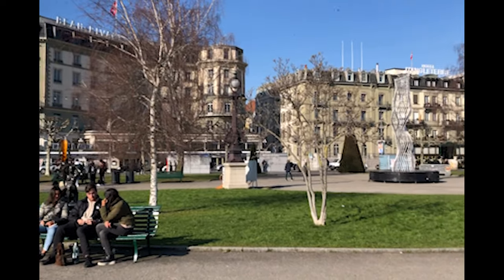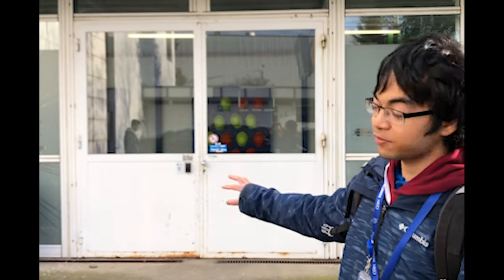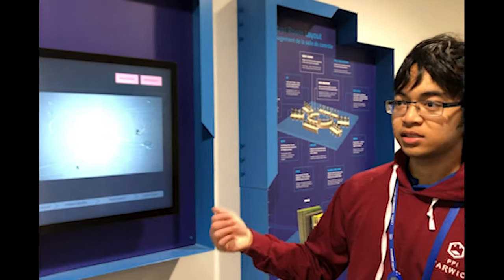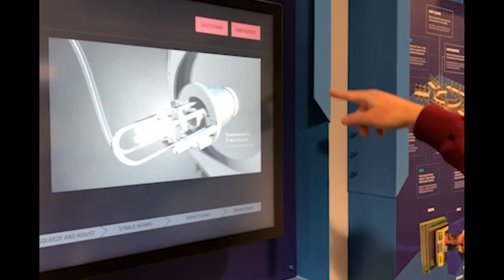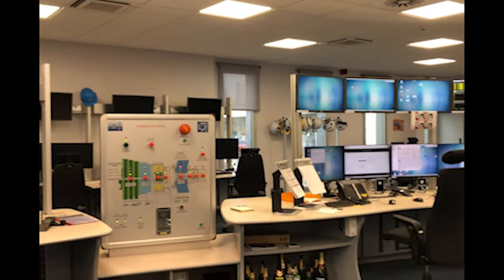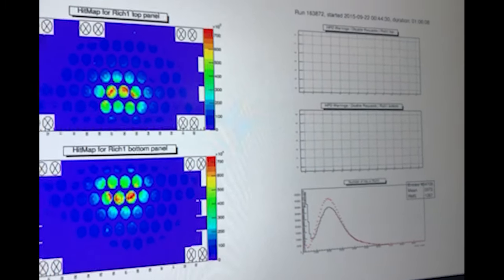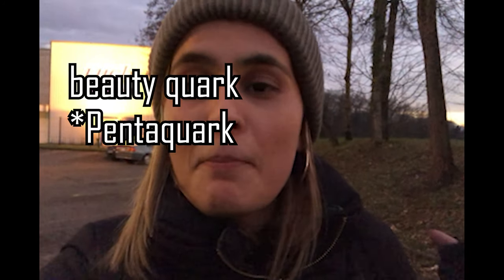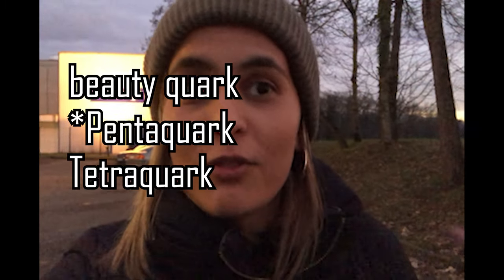How beautiful is a particle? LHCb experiment | CERN Vlog Part 1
Hey! It’s Susanna here and I am back with my incredible friends Emir Muhammad and Nikolas Hadjiantoni where we explore CERN together! And guess what… you are coming with us! Emir gives us exclusive access to CERN, which is the European Organisation for Nuclear Research based in Geneva, Switzerland. It is host to a variety of facilities, including the famous Large Hadron Collider where they accelerate particles to 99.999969% the speed of light and then collide these particles in a variety of experiments, such as LHCb and ATLAS. CERN have been colliding particles together for over 70 years in the hope that we answer some of the biggest questions in our universe... like what is our universe even made up of?!

In part 1, Emir gives us a private tour into the LHCb (Large Hadron Collider beauty) experiment where they are smashing together protons to recreate the conditions that existed mere moments after the big bang.

Director, producer, editor: Susanna Green
Co-producers: Emir Muhammad and Nikolas Hadjiantoni